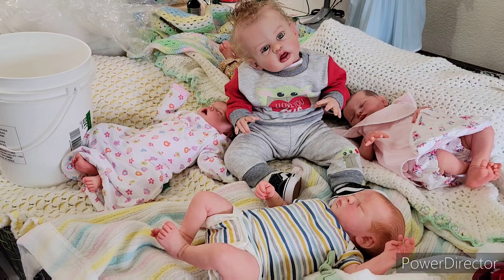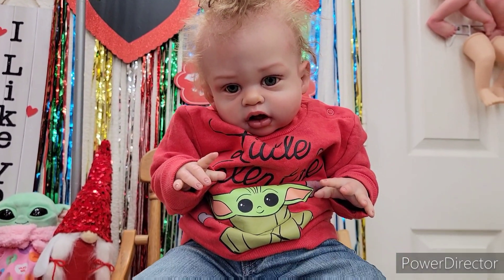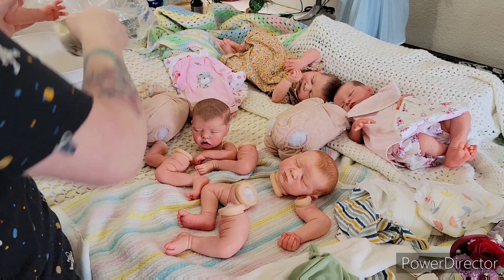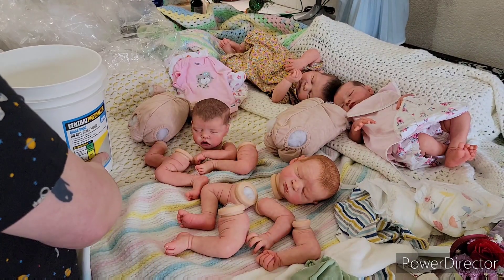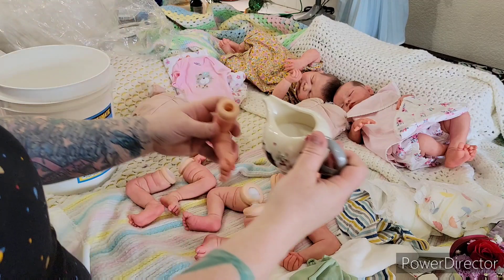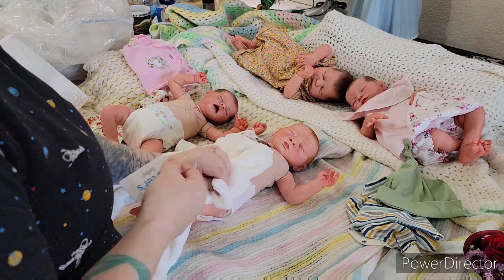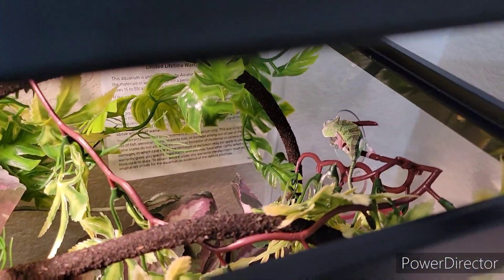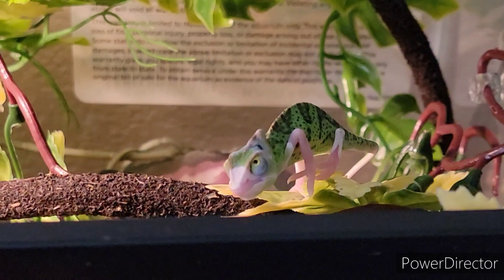You Can Trade WHAT for a Reborn Baby Doll? Package Opening for Reborn Baby Parker